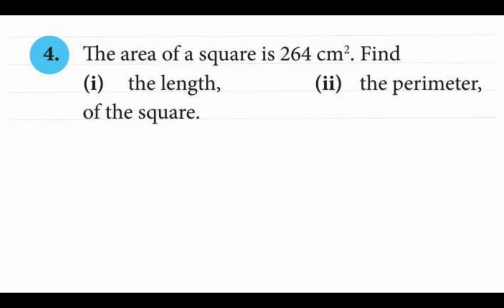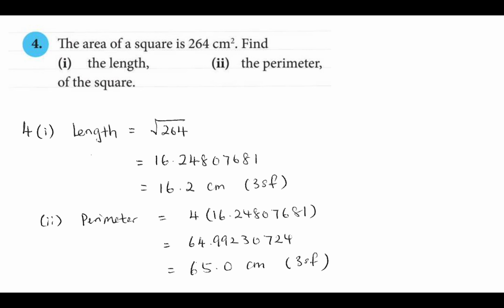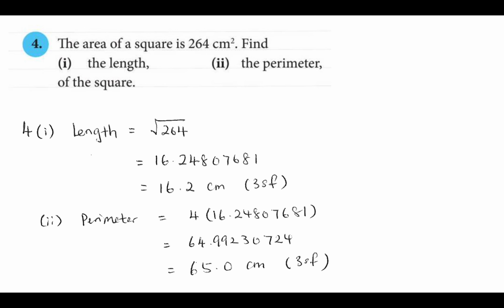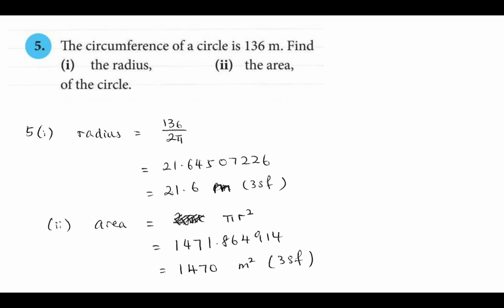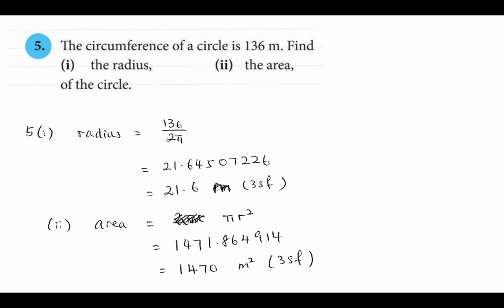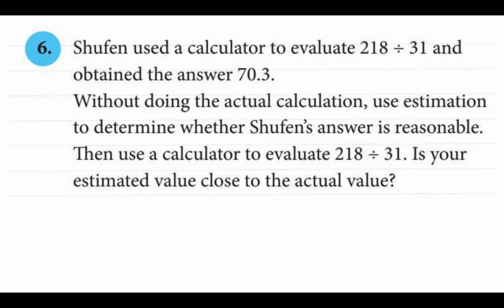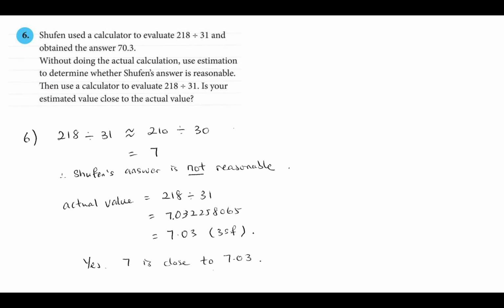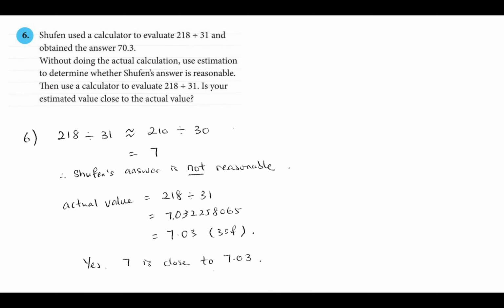S1 Assignment 3B